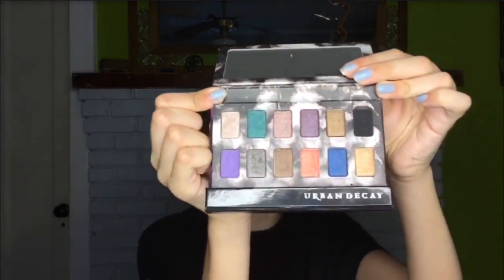My Bunnys and Hamster Pick My Makeup!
Thank you guys for watching and supporting me so, so much!❤️